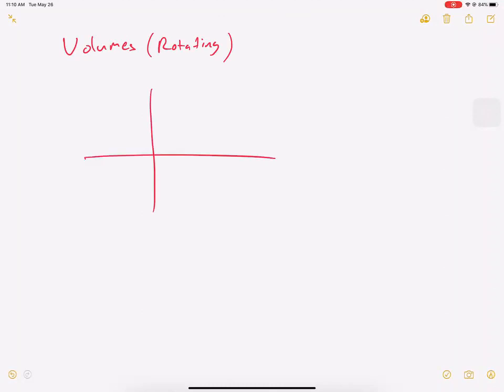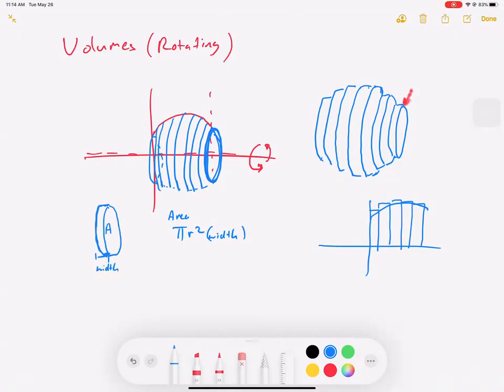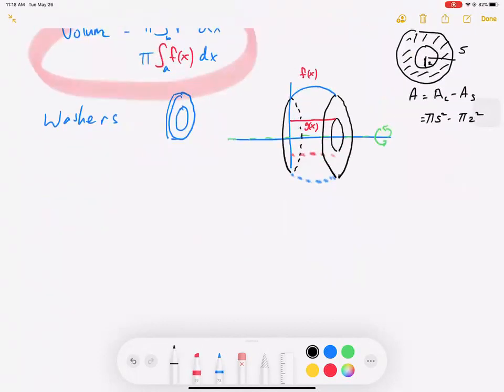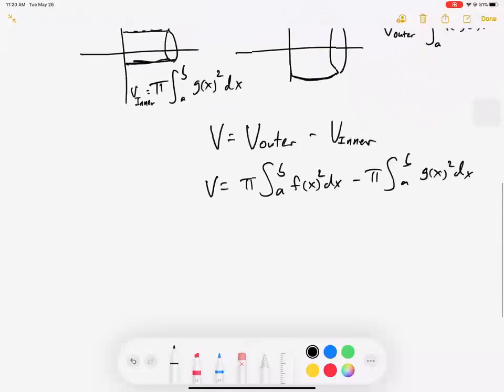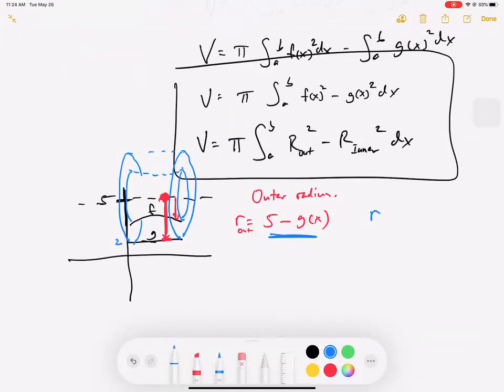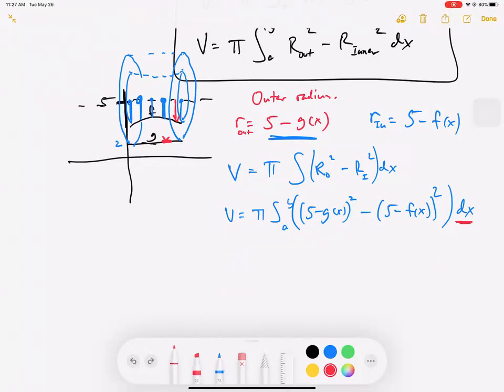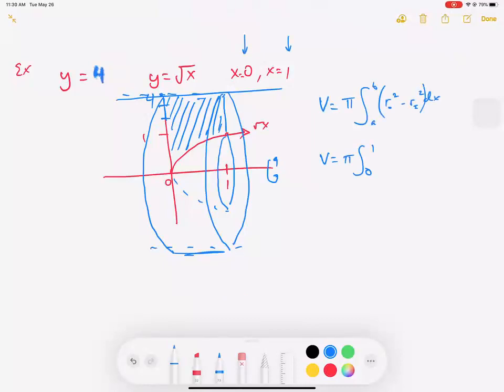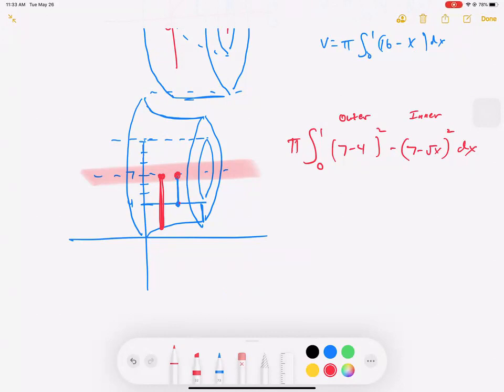AP Calculus Volume of Washers